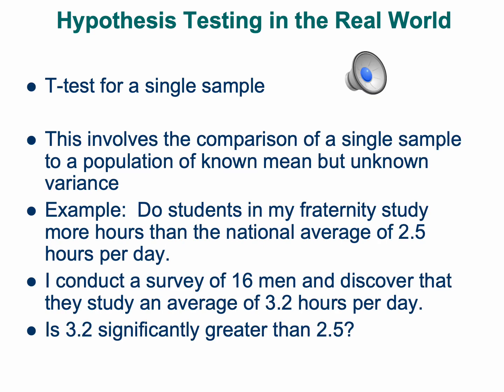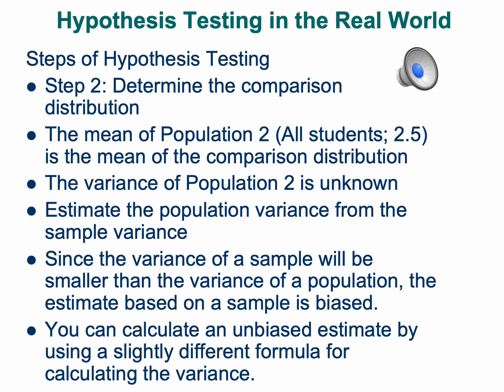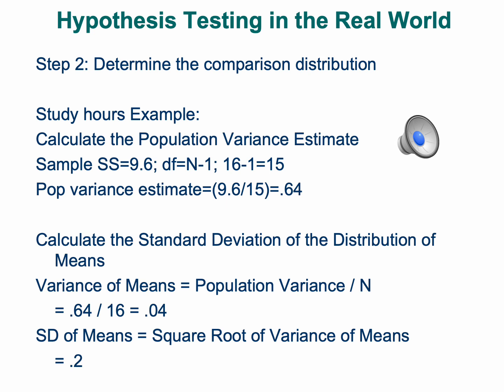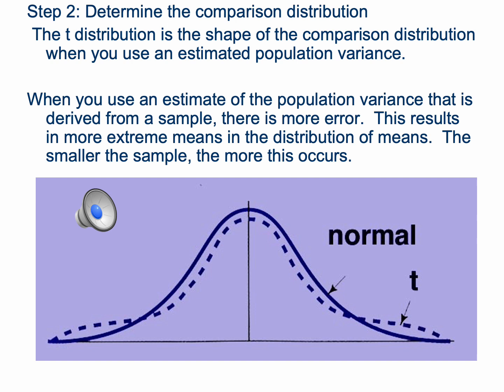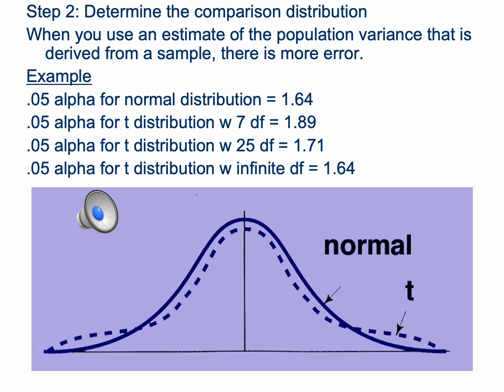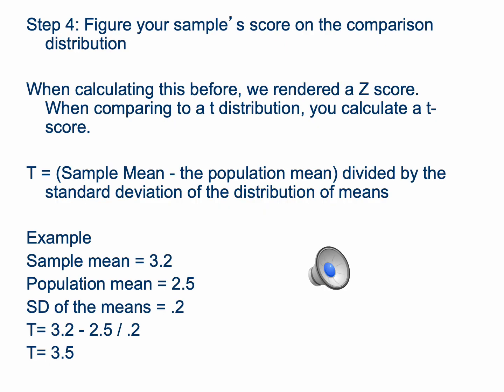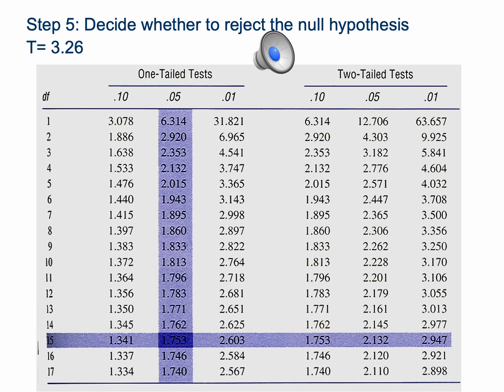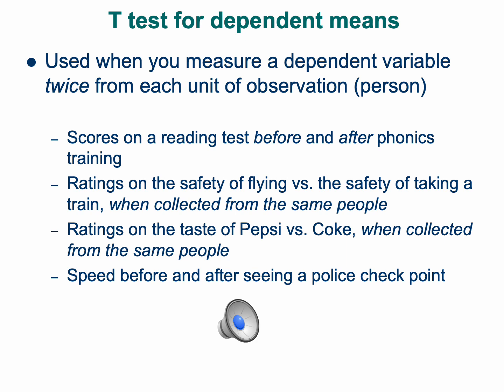Unit 8 General Introduction to the T-Test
An Introduction to the T-Test